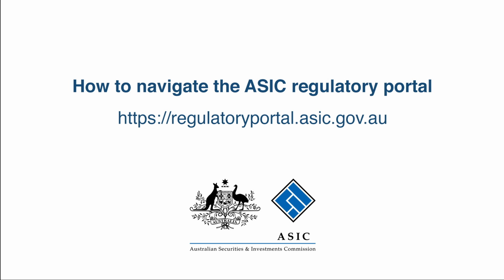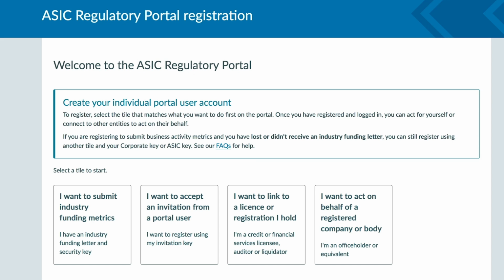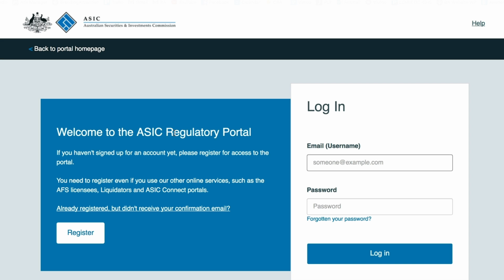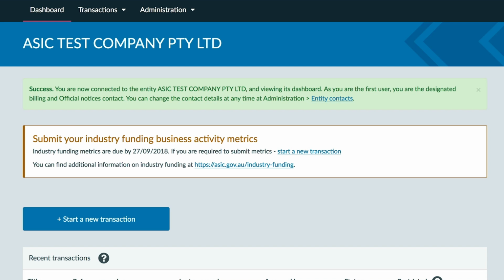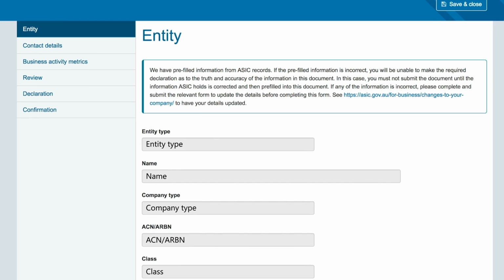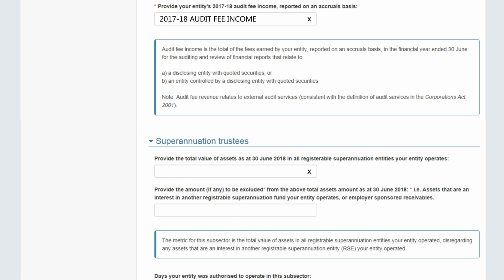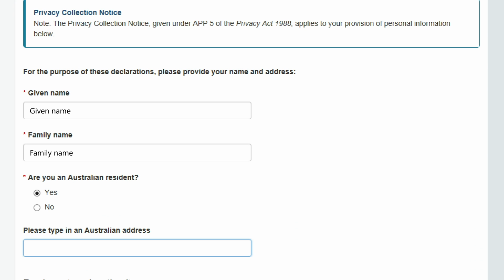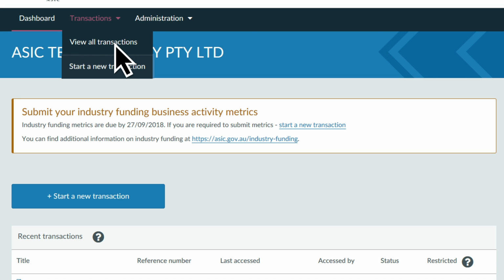Industry funding - this is how you submit your business activity metrics to ASIC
The Government has introduced new laws that change the way ASIC is funded. Under the new arrangements regulated entities will receive an invoice for ASIC's regulatory services delivered in the prior financial year.

To ensure you meet your legal obligations as a regulated entity, you need to log on to the new ASIC Regulatory Portal and submit some information to us before 27 September.

This instructional video will provide you with a step by step guide on how to navigate the portal to complete this process.